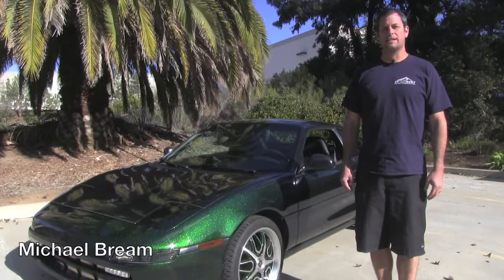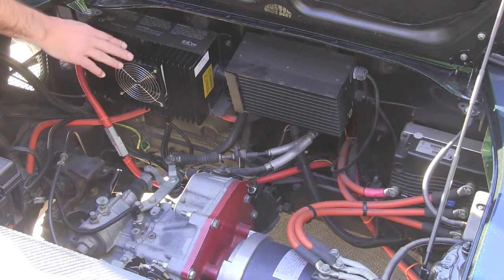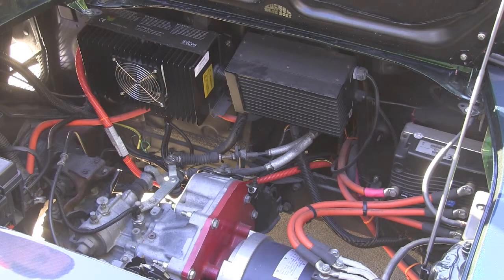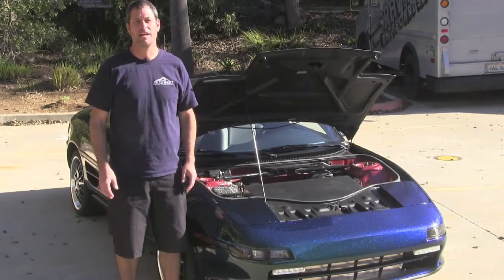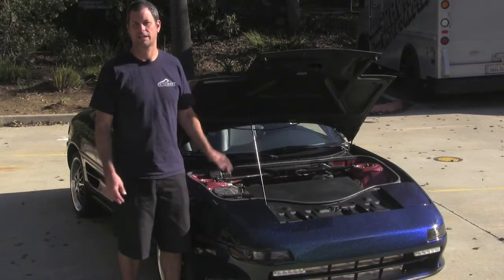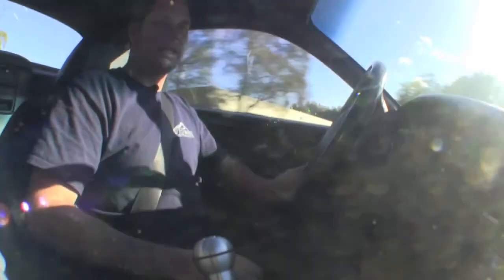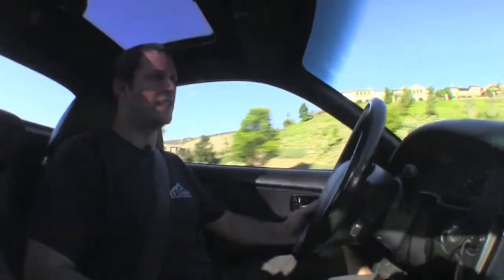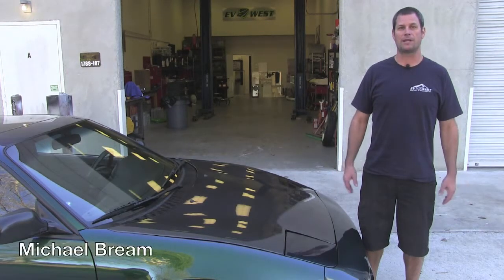Toyota MR2 1991. EV West Toyota MR2 EV Electric Car.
The Toyota MR2 is often a two-seat, mid-engined, rear-wheel-drive sports car produced in Japan and marketed globally by Toyota from 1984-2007 over three generations: W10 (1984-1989), W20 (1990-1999) and W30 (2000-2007).

Conceived being a small, economical and sporty car, the MR2 employed straight-forward design elements, including MacPherson strut back and front suspensions and transverse-mounted inline-four engines.

The ad for todayu's Nice Price or Crack Pipe MR2 says itus the cleanest you'll ever find. Which might be the case, but does that also man that its seller will tidy up at his price tag?

It might not be Shark Week, but yesterdayu'2019s shark nosed 1983 BMW 633CSI sure proved to be a fantastic white, er black Um, I doyu't like where this is going, so letu's just note that it came away with an 85% Nice Price win and proceed, m'ukay?

This car features: ABS, working air cooling (after 2 decades!), 5-speed manual transmission, T-Tops. The automobile is astonishingly fast and agile. I get 28 MPG despite having increased boost. Top trunk is good for tools, and you may fit one or two duffel bags in the back trunk for trips. The auto turns heads everywhere. People strike up conversations and say "never sell it!" I'll get their advice. This is the most enjoyable and delightful car I've ever owned. Amazing network for advice and parts. This can be the MR2 that all other MR2s are judged against. Just do not push it too much, like all supercars you should respect them or they'll bite
Similar video
Tags of search queries: